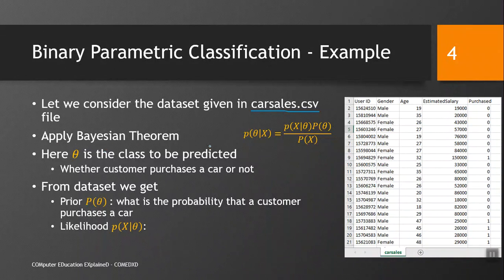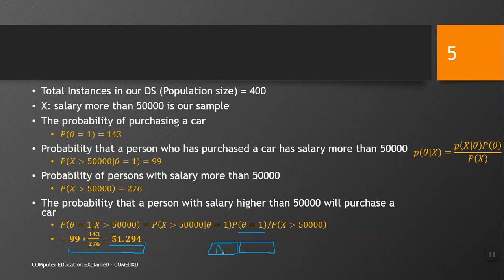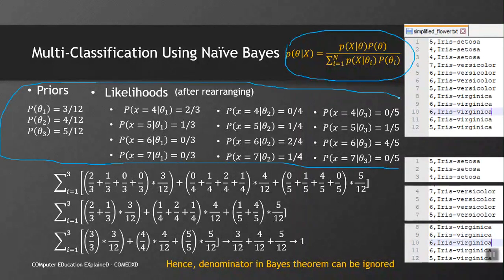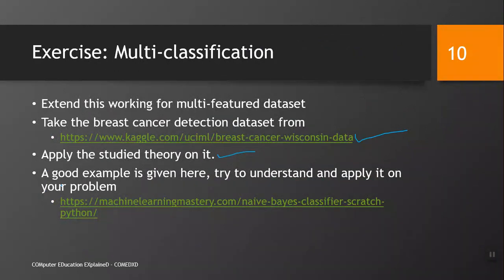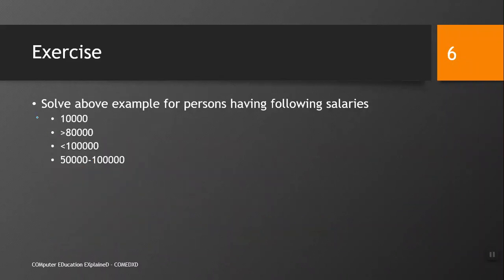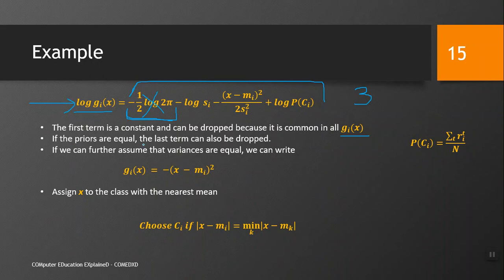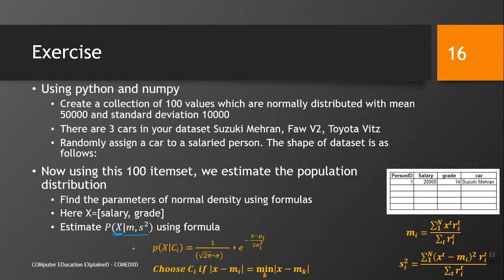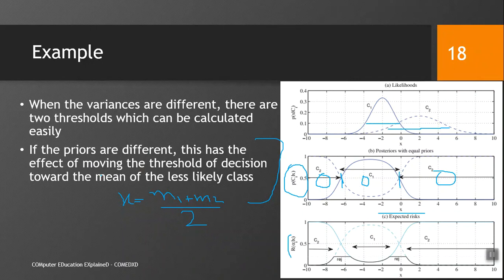ML Ch4 Parametric Methods III